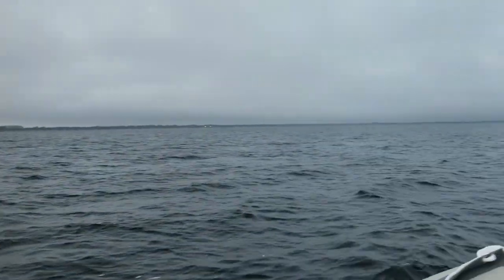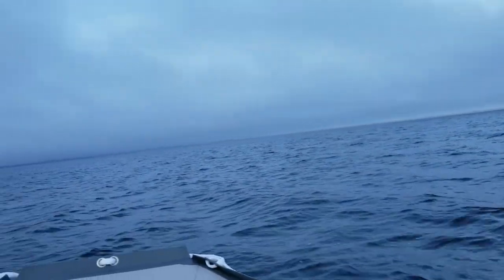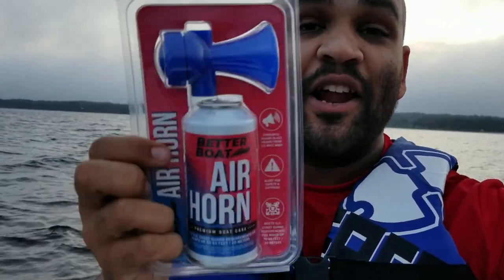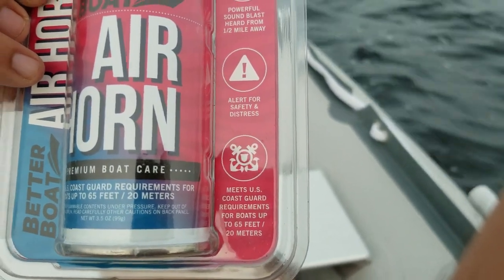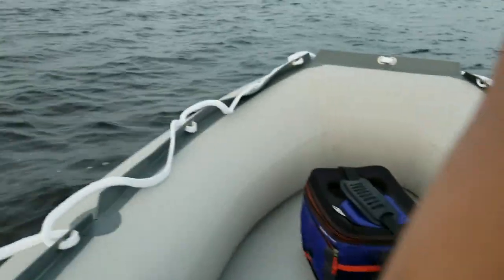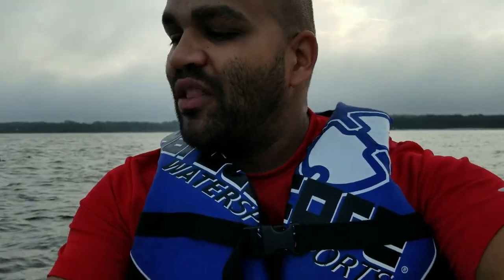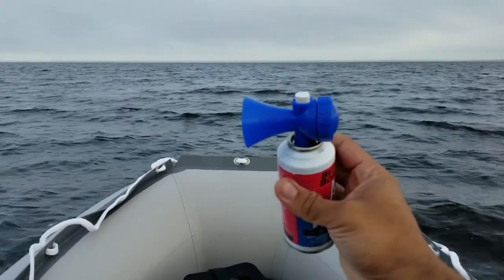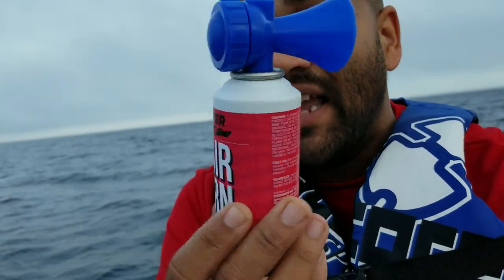Air Horn review from TheBetterBoat.com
Air Horn
The Better Boat Amzon store